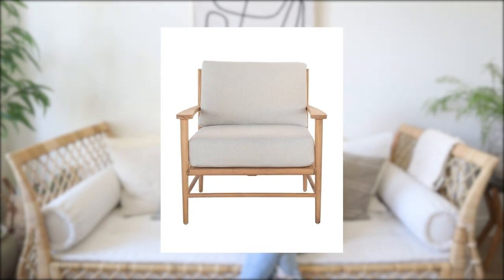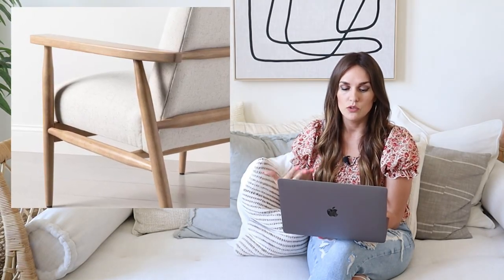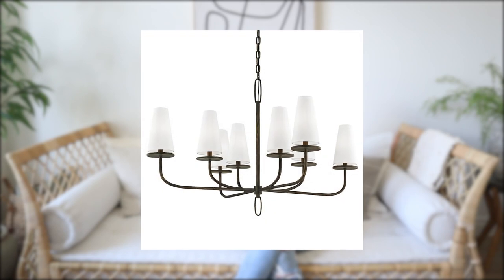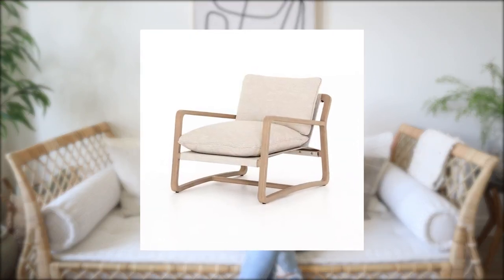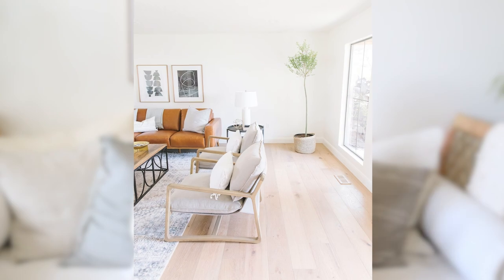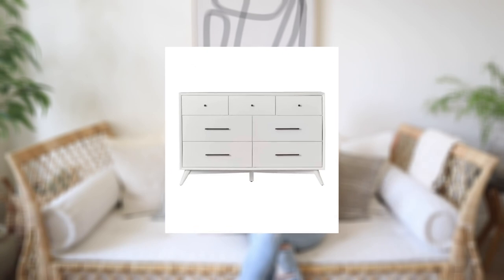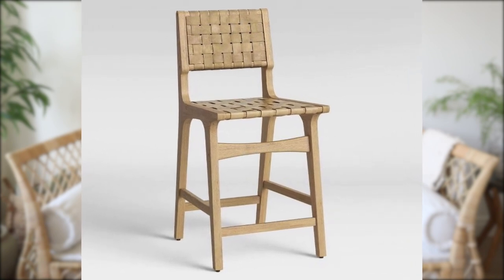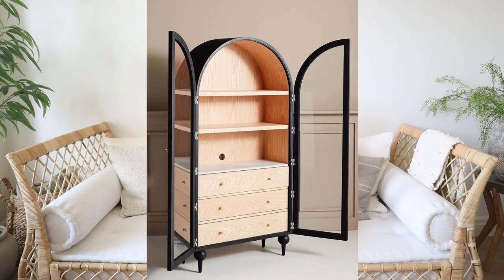6 HIGH END home decor DUPES that will make your home look EXPENSIVE!!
Hey guys! As you know I LOVE to share with you my budget friendly decor finds and the best places to look for incredible furniture and decor that is easy on the wallet. Today I am going to show you a few of my recent favorite dupe finds and teach you how to save money by shopping for dupe furniture pieces that look amazing without having to splurge for the same high end pieces!

Accent Chairs:

Sling Chair:

Counter Stools:

Arched Cabinet:

Daybed I'm sitting on: